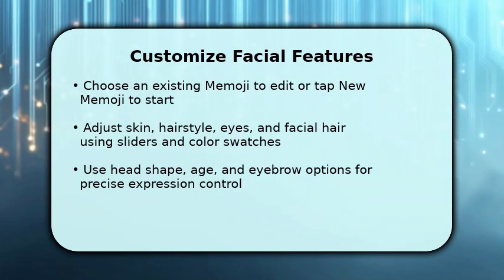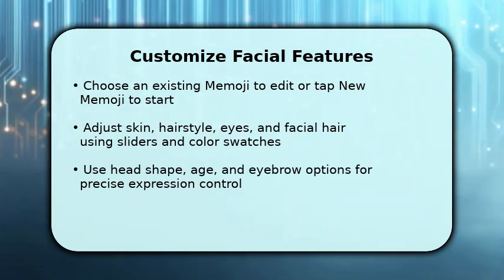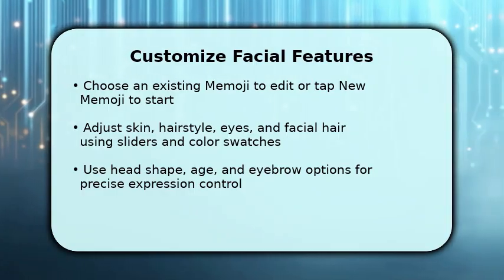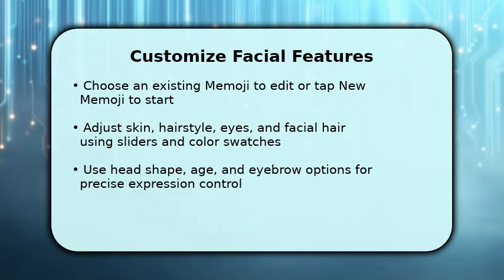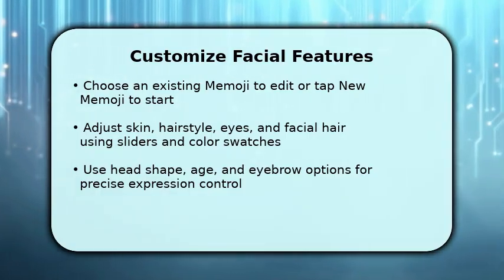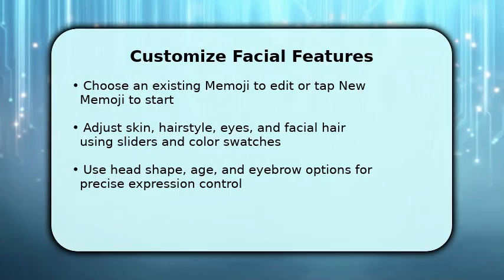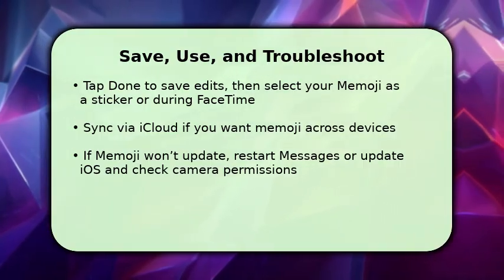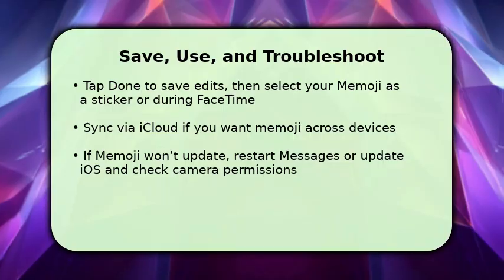How to Change the Memoji on Iphone - Step by Step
How to Change the Memoji on Iphone - Step by Step | 🔒 Surfshark VPN Deal — Stay private and secure. $1.99/mo + 3 Months Free ▸

Learn the easy steps to change your iPhone' extraterrestrial Memoji avatar with this comprehensive guide. From selecting a new look or customizing features, we cover all bases for an immersive virtual experience.

change memoji, iPhone step by step, Memoji update, customize iPhone Avatars, virtual representation on phone,